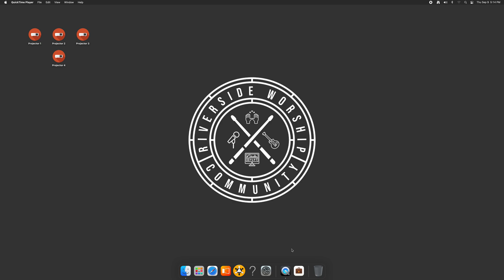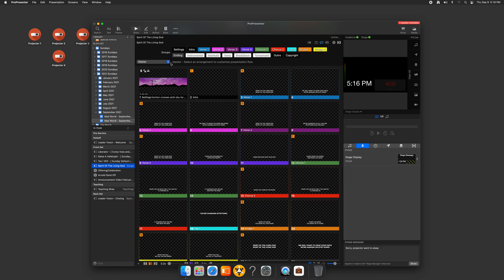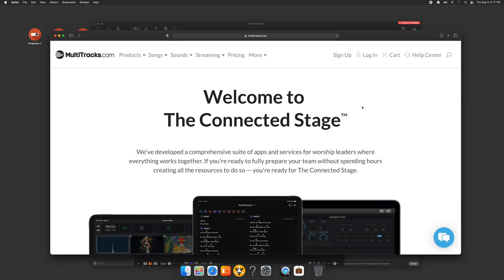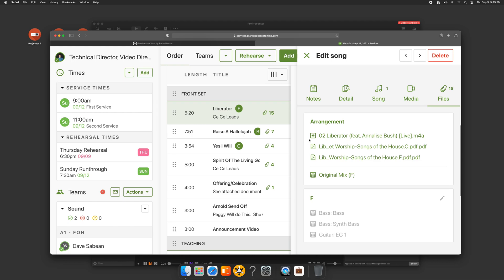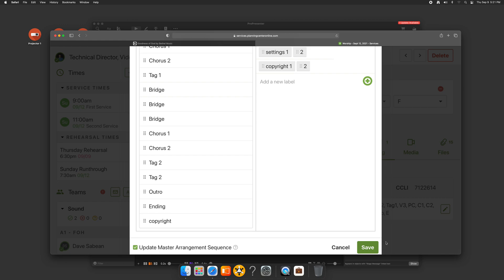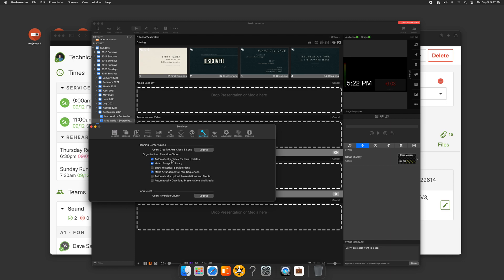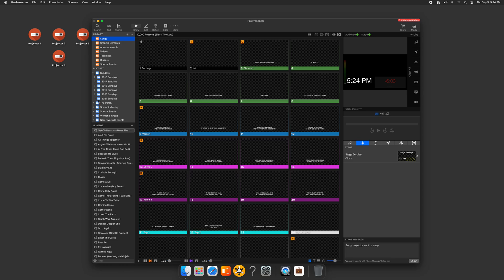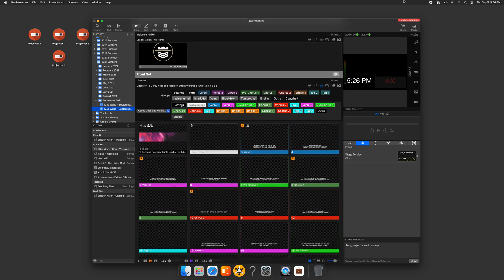How to sync ProPresenter with PCO Services | Our Sunday Workflow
(Discount apples to setup fee.)

In this tutorial, we'll show you how to seamlessly sync ProPresenter with PCO Services for a smooth Sunday workflow. We'll cover everything from setting up the integration to managing your presentation content. Whether you're a church administrator or a worship leader, this tutorial will guide you through the process step-by-step. By the end of this tutorial, you'll be able to easily manage your Sunday services and take your worship experience to the next level.